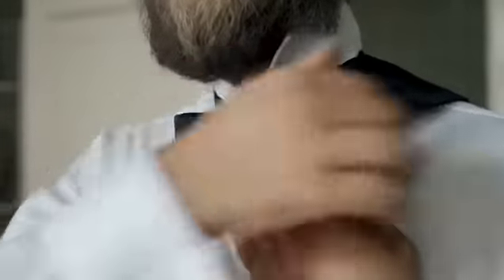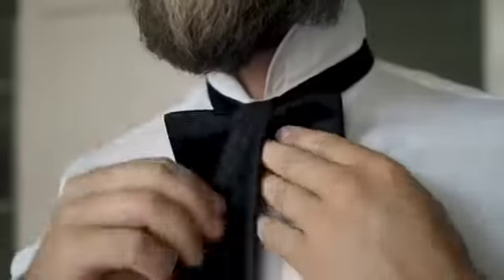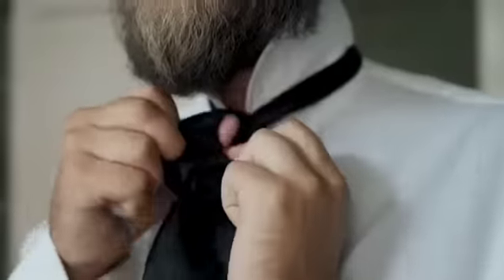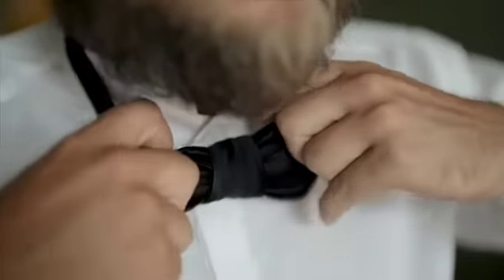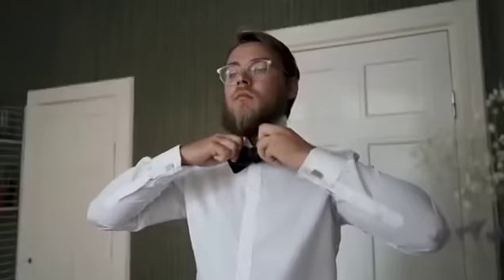How To Tie A Bow Tie With Le Noeud Papillon Of Sydney Tutorial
In this video, Sam tells you how to tie a Le Noeud Papillon bow tie with a slight trick at the end to perfect your centre knot.